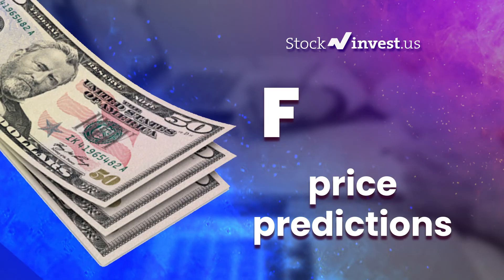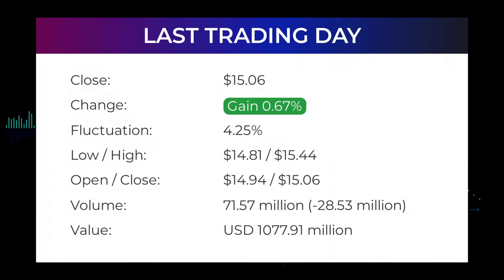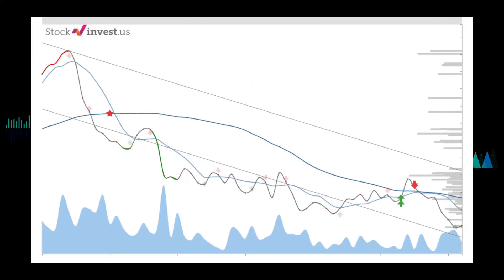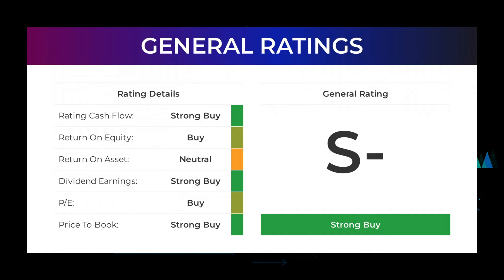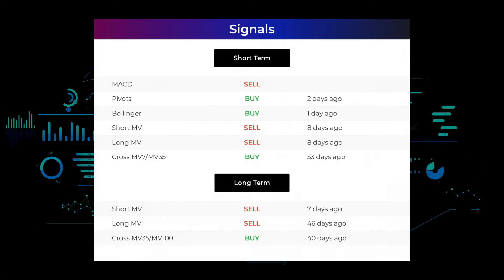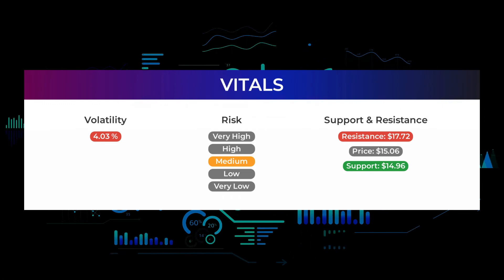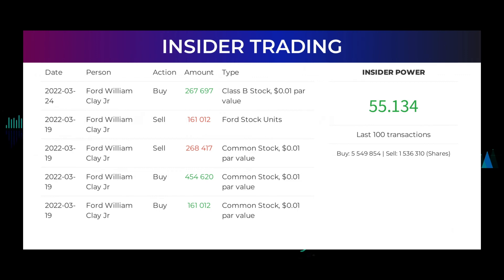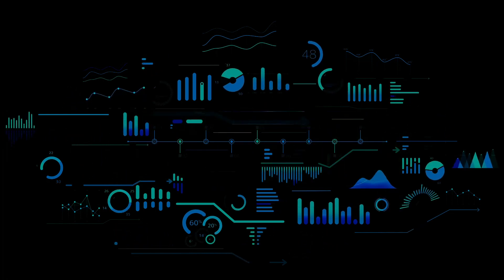F Price Predictions - Ford Motor Stock Analysis for Monday, April 11th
Ford Motor Stock Prediction and Forecast [F]

F price prediction was made on 11th of April, 2022.

We go over the F stock - Ford Motor stock and give our stock price prediction on the F stock, our F stock price analysis, and stock price forecast on F for Monday April 11th
F Stock Analysis - Ford Motor Stock Price Prediction for Monday April 11th

F STOCK: THIS IS A F STOCK PRICE PREDICTION, F STOCK PRICE ANALYSIS, AND A F STOCK PRICE FORECAST VIDEO.